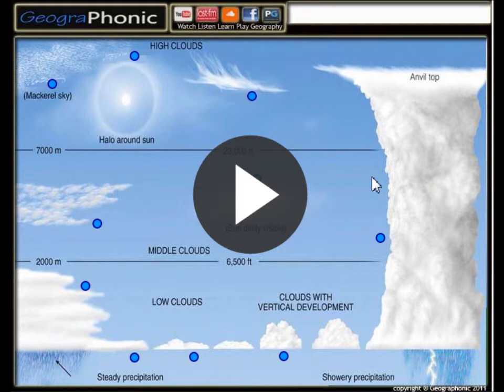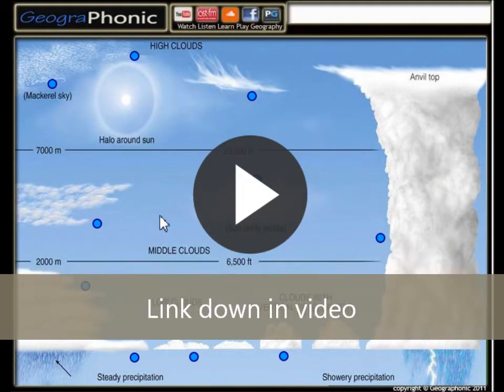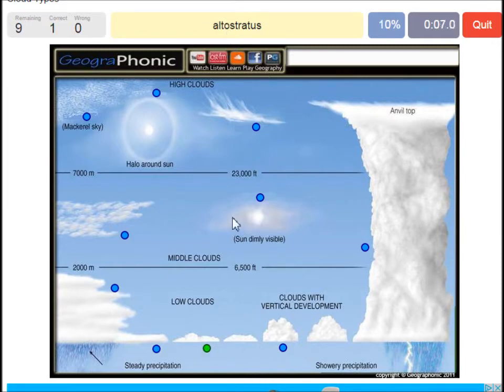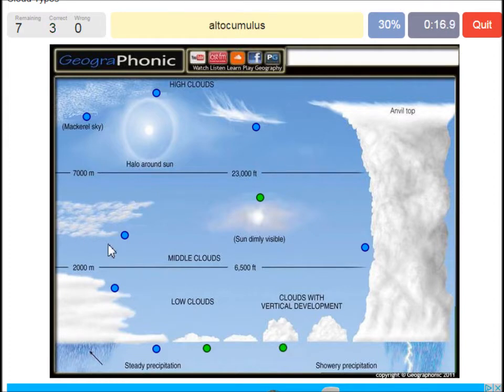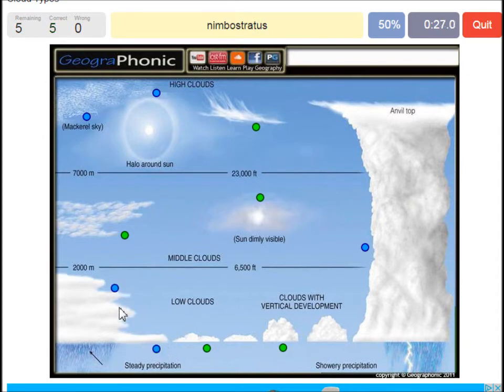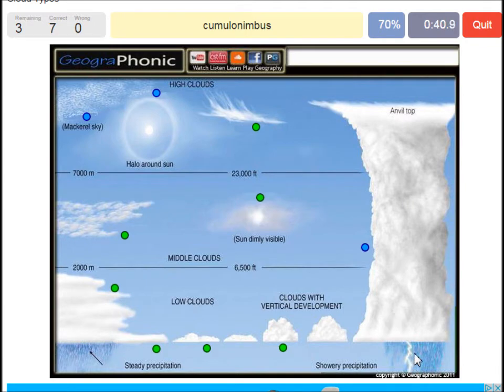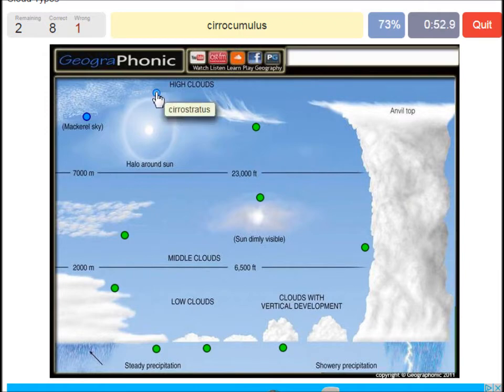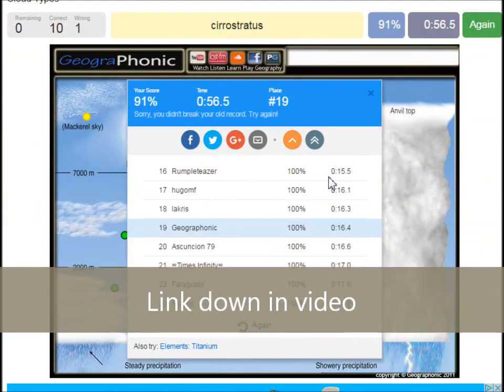Types of clouds, common cloud formations, cirrus, stratus, cumulus, nimbostratus, cumulonimbus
Cloud types